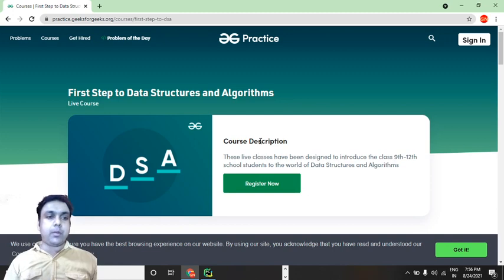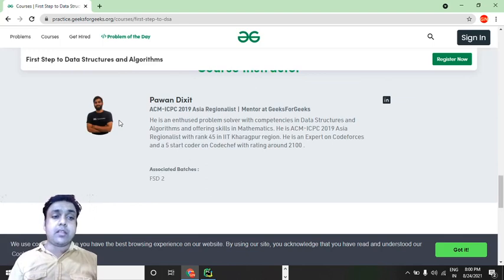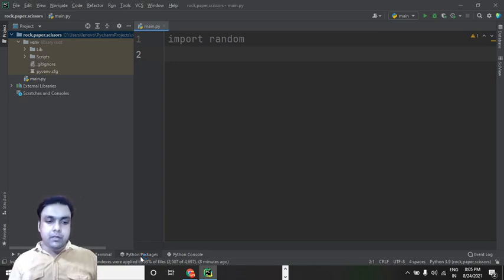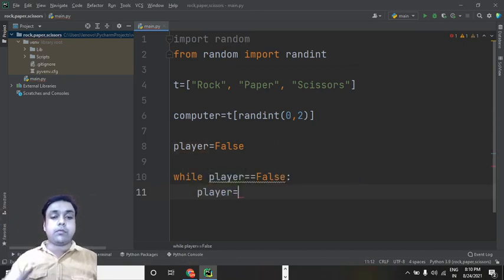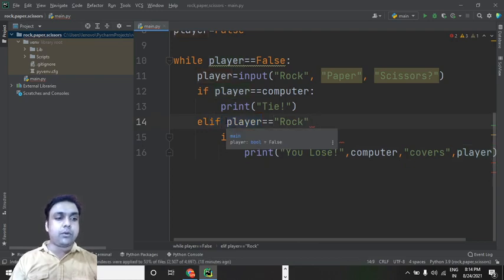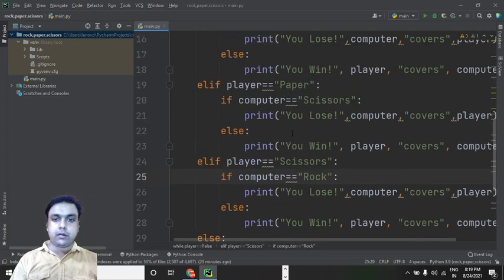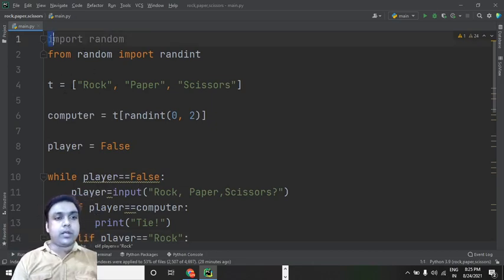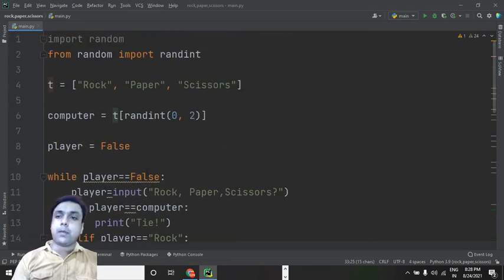Rock, Paper, Scissors Game in Python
Experienced programmers will be very quick to point out that there are better ways to write a “Rock, Paper, Scissors” Python game. But, for a beginner, it’s very important to be able to understand and follow the program. Let’s break it down.